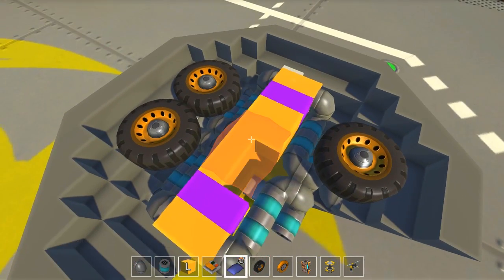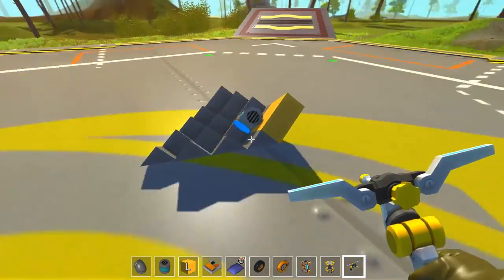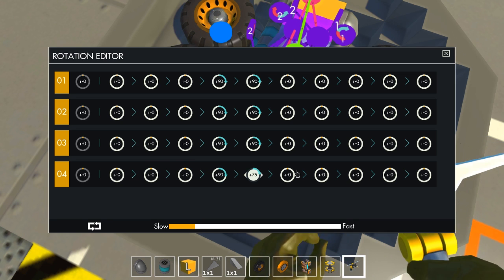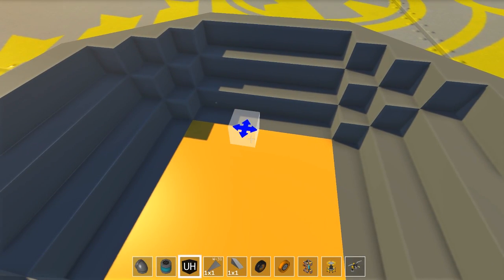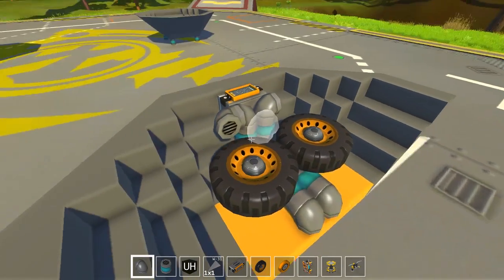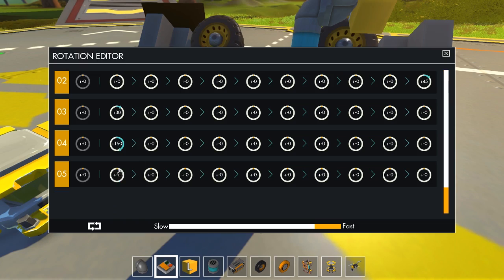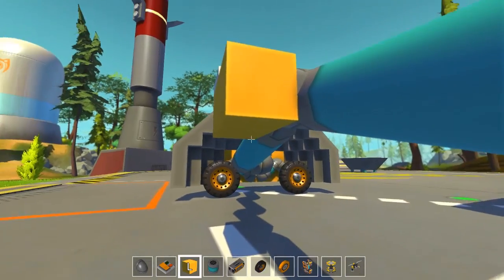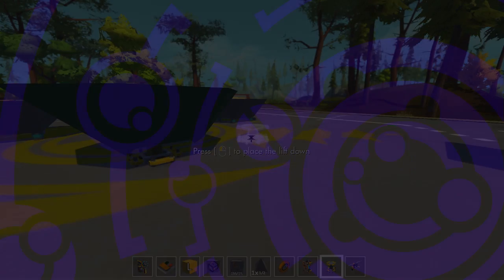The Transforming Ball-Mobile, Part 2: Rethink - Let's Play Scrap Mechanic - Part 311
Go to Grego's & Durf's channels, find their most recent modpacks and follow their instructions to install.

Also, don't forget to check out/support my friends!

Let’s pop the hood and see what’s on offer right now:

Creative Mode!

Gender!

Interactive Parts!

Handbook!

Connect Tool!

Lift!

Sledgehammer!